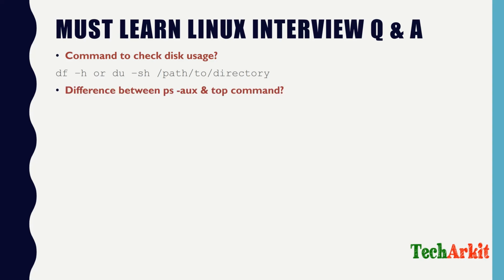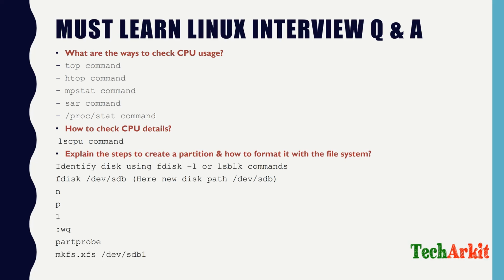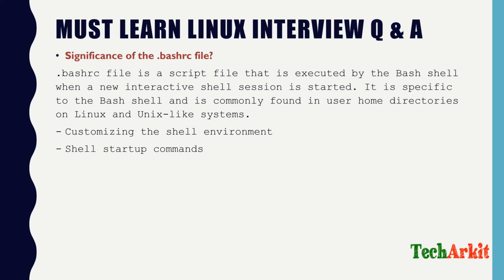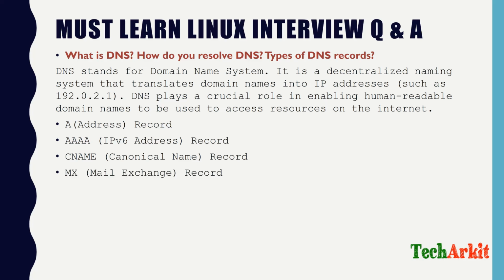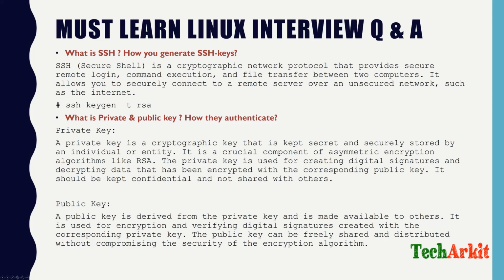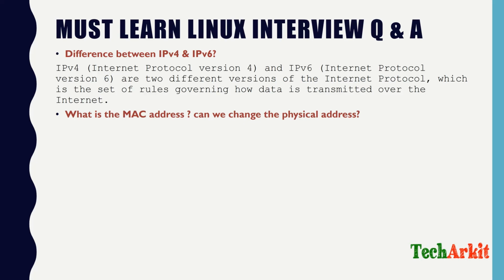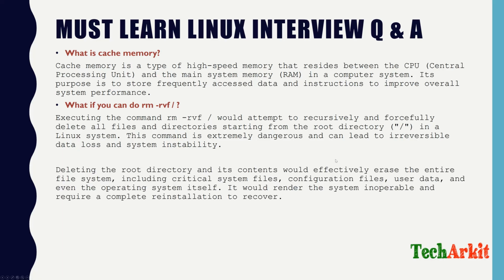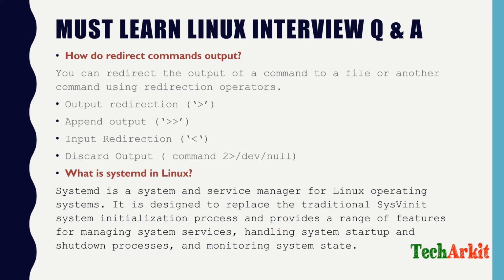Viral - Linux Interview Questions and Answers | Tech Arkit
Every Linux Admin must learn these interview questions and answers.